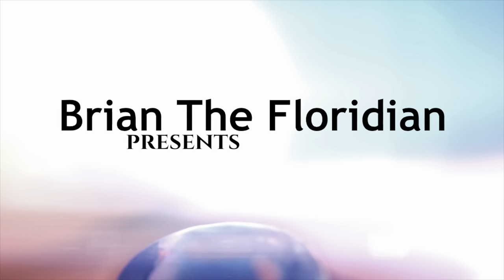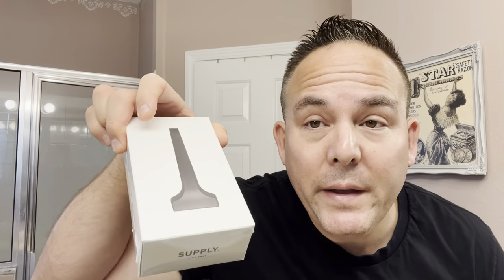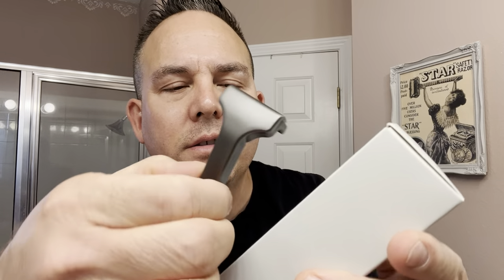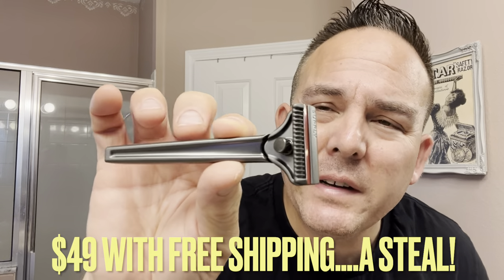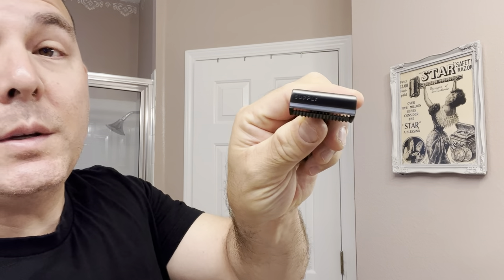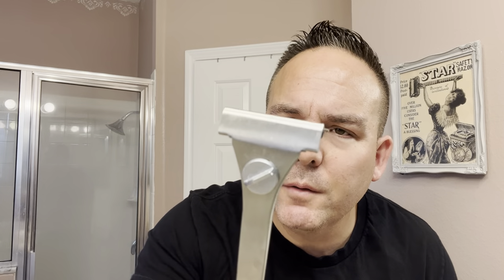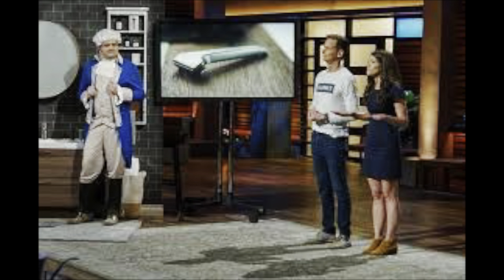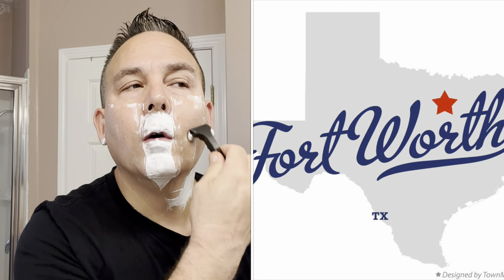Review of The Supply Single Edge SE Razor & Test Shave!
This is my mail call & review of the Supply Single Edge SE Razor which is one of 2 newest razors from Supply Razor Company. Items used in the test shave also include Moon Soaps Trade Winds Shave Soap/ Aftershave Balm and the Phoenix Artisan Accoutrements Phantom Aerolite Shave Brush.